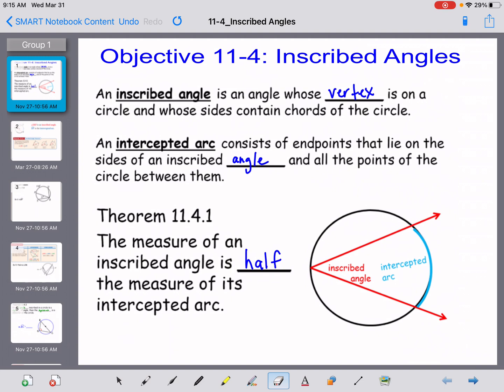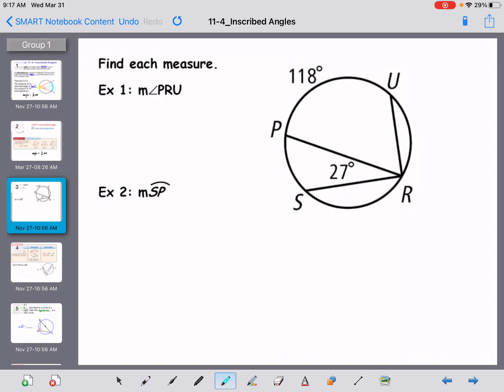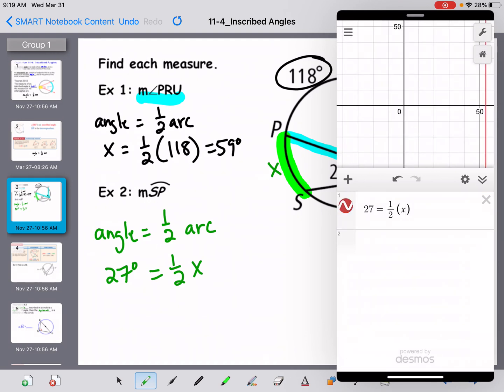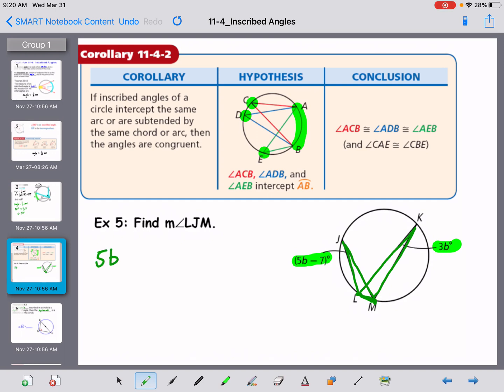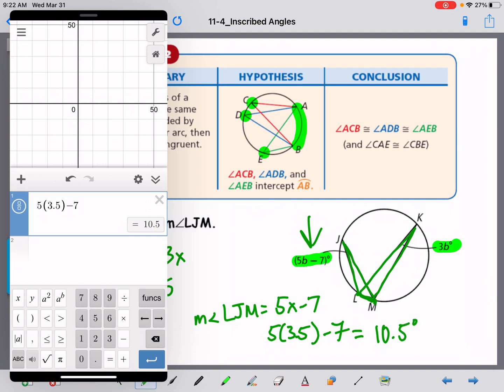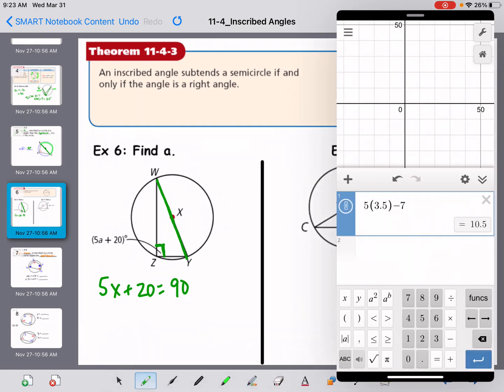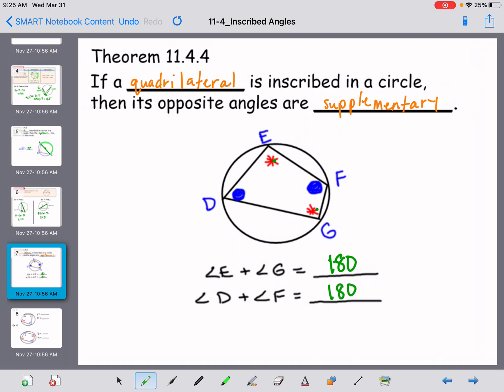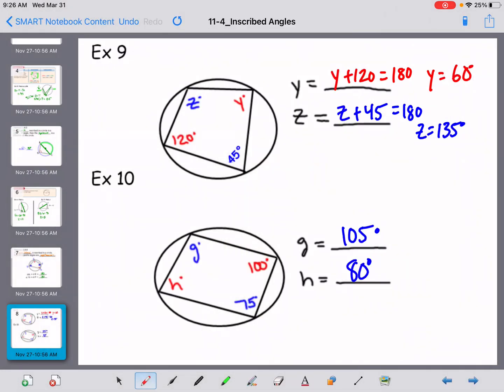11-4 Inscribed Angles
Learn how to find the measures of inscribed angles!